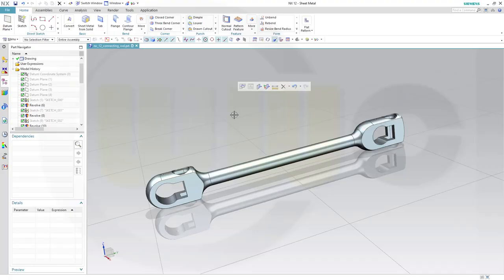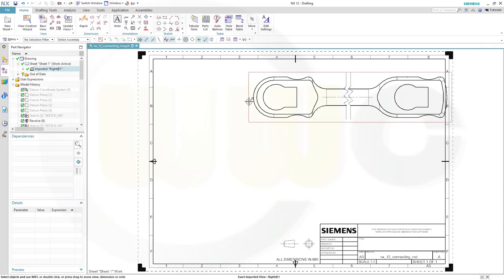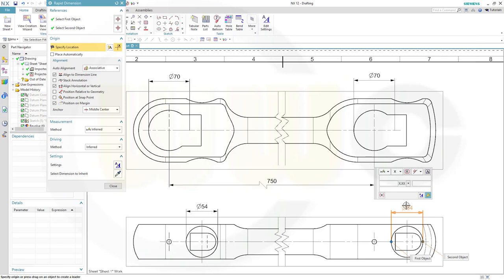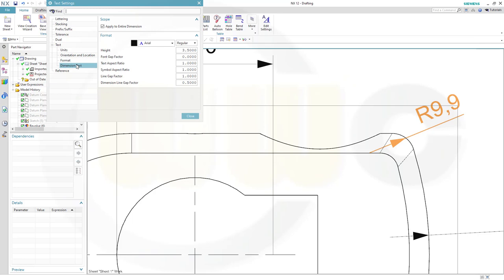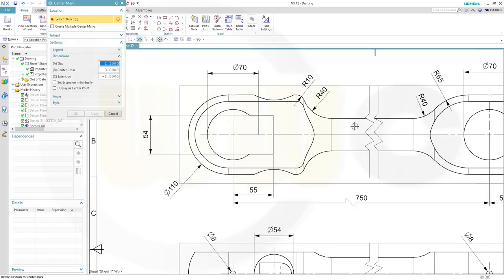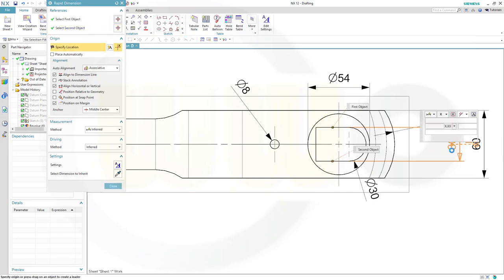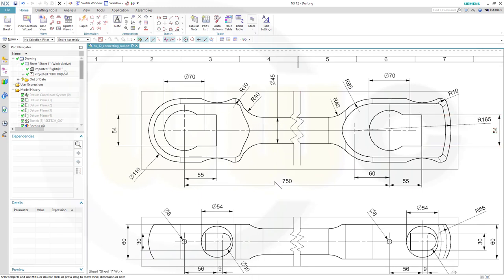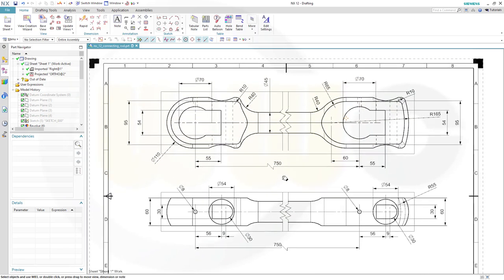Connecting Rod - Siemens NX 12 Training - Drafting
How to make the drawing of the connecting rod - enjoy! You can download the pdf on my grabcad account. Of course I´ve missed some dimension, but I´ve change prt.file and pdf.file already. For better a overview regarding my youtube videos - head over to my blog.

Siemens NX
Surface Modelling / Flächenkonstruktion
SolidWorks
Surface Modelling / Flächenkonstruktion
Onshape
Drafting / Zeichnungen